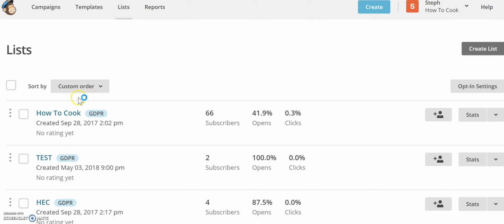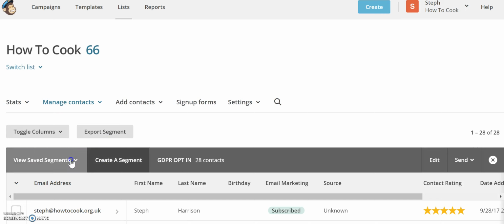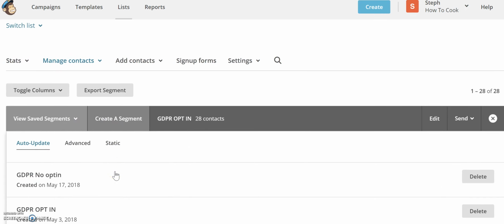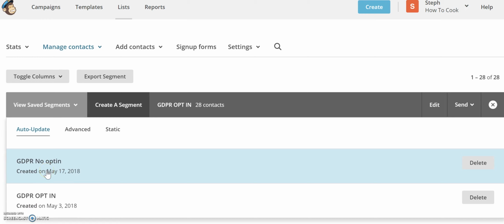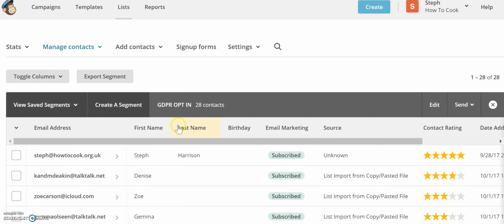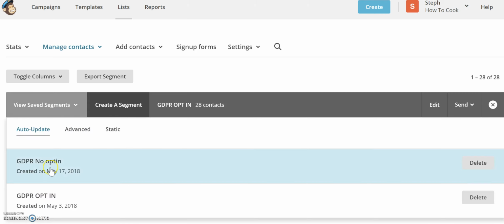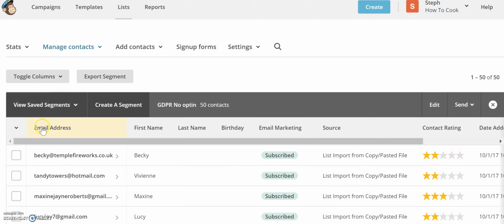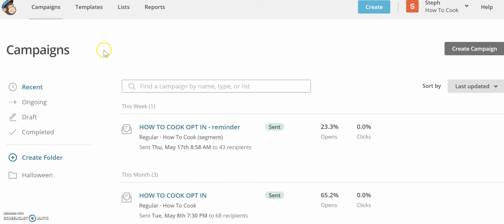Online Media Works Segmentation for GDPR using MailChimp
This video shows you how to use the list segments in MailChimp to easily know who you can email after GDPR on 25th May!
★★★ PREVIOUS VIDEO: How to use the new MailChimp tools to get GDPR consent for your email list